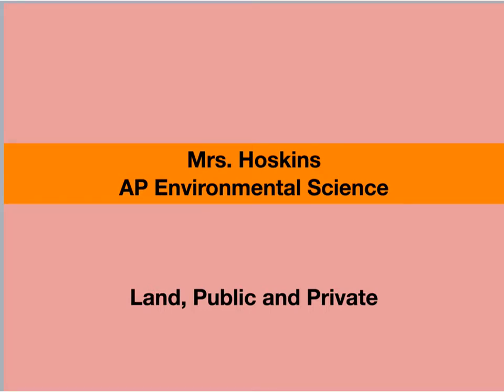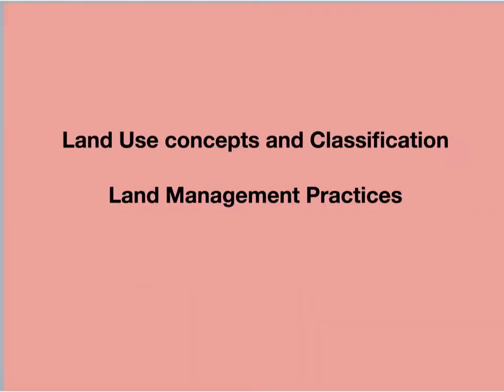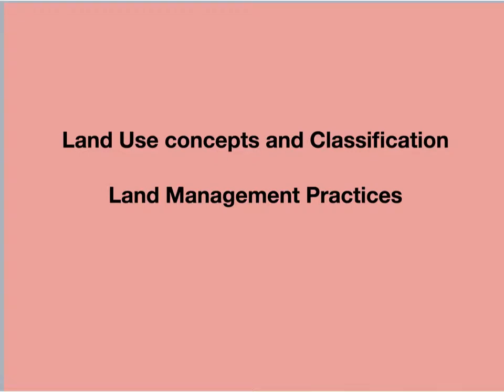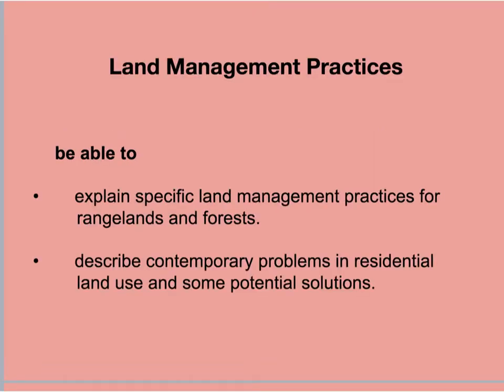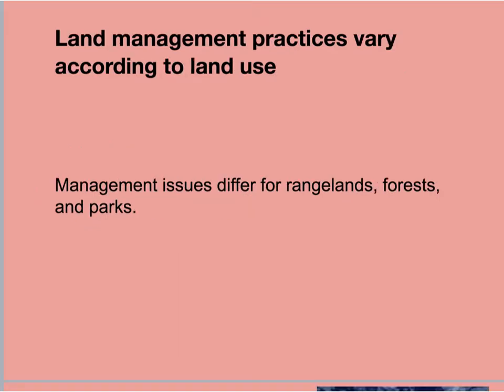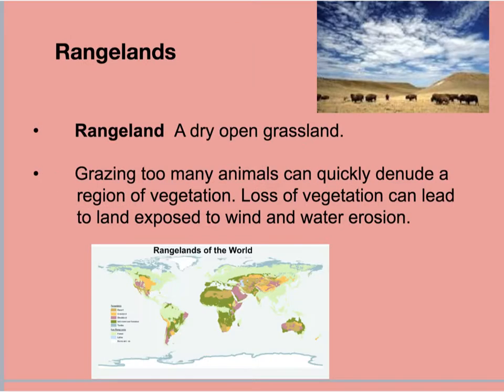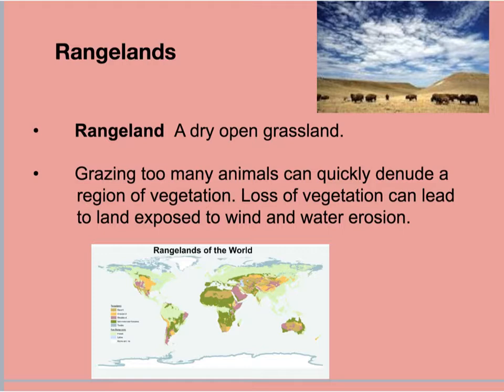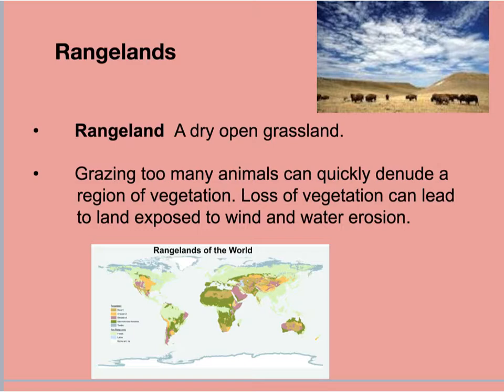Unit 5 Land, Public and Private - Land Managment Practices-part 1 Rangelands